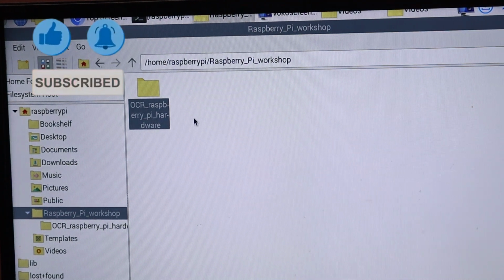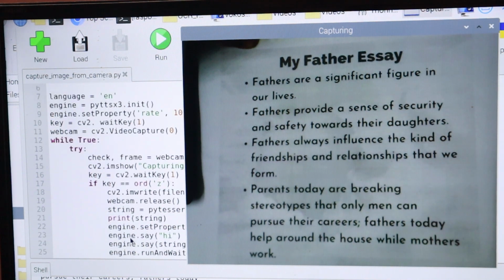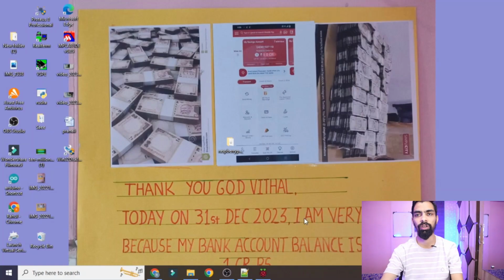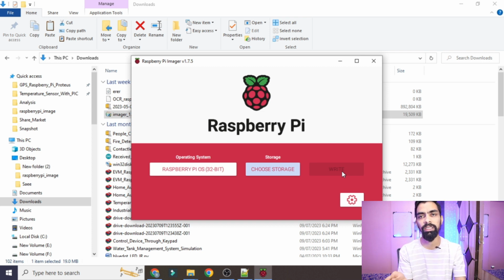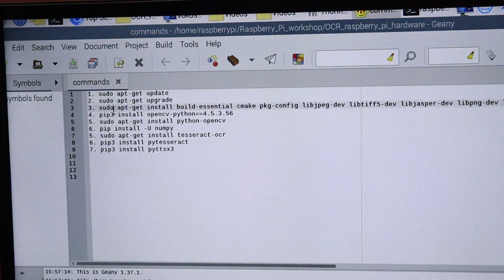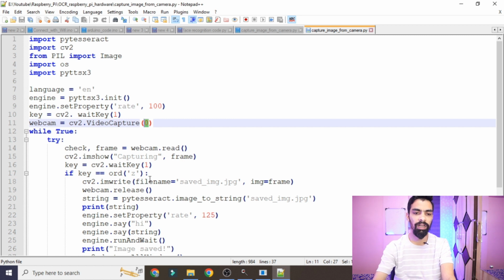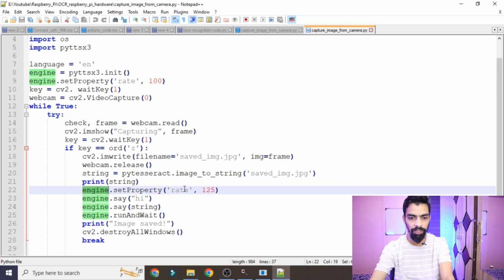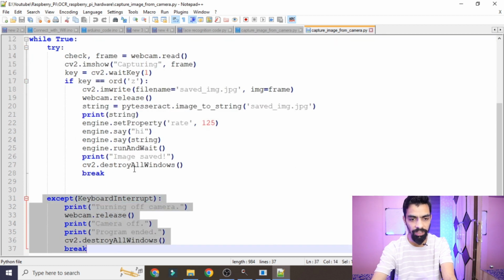Raspberry pi based Smart Reader for Blind People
Regards,
Rahul Jadhav